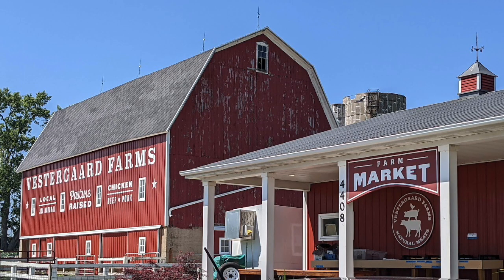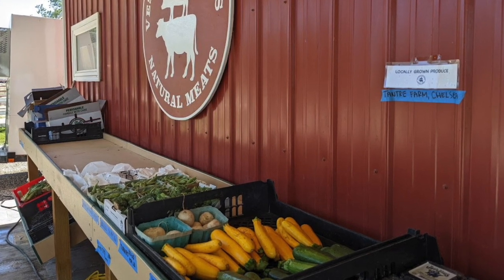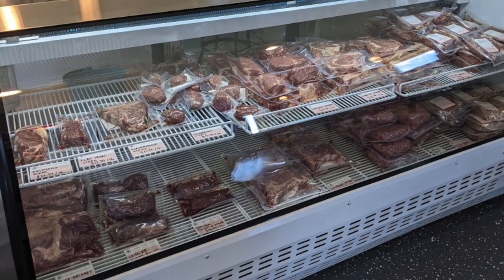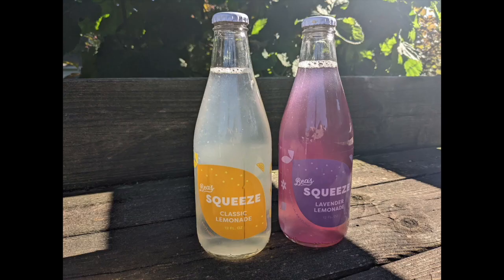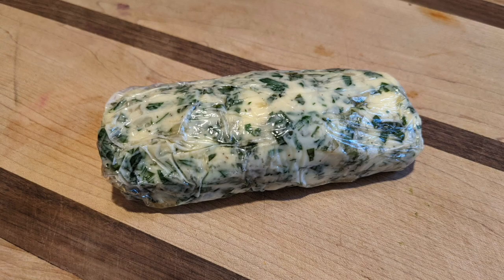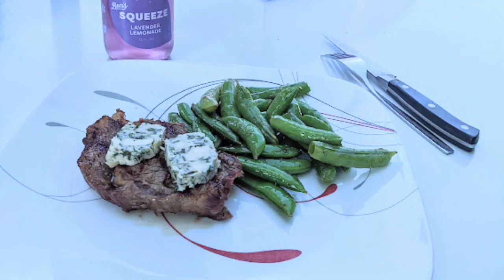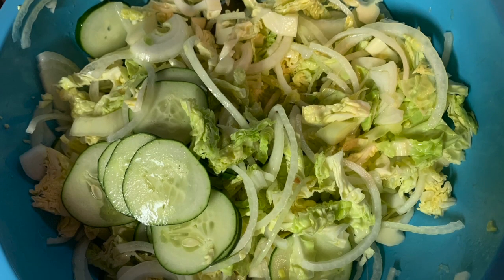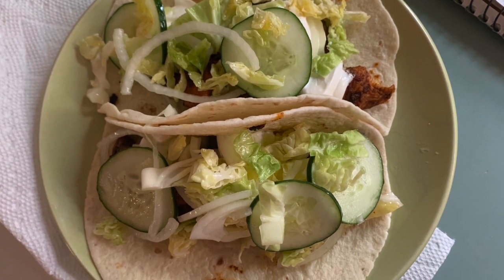Recipe Share | 100% Local | September 15, 4pm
Each week, AADL staff members share recipes in a specific category – from “Unusual Veggies” to “Favorite Cookies” - whether tried and true or tried and failed.

The recipes that are discussed in this episode can be found

Please join the conversation in the comments section! What are your favorite recipes from this week’s category?